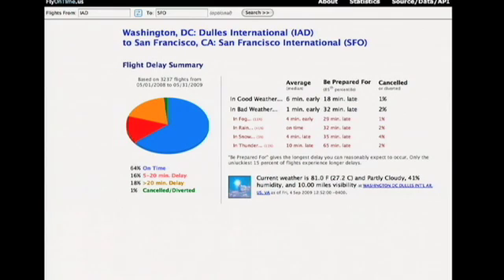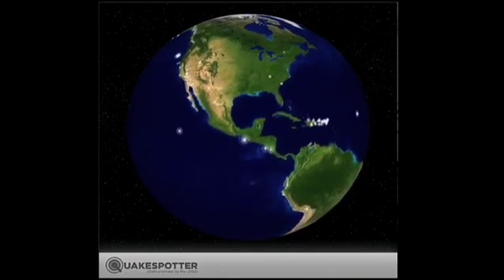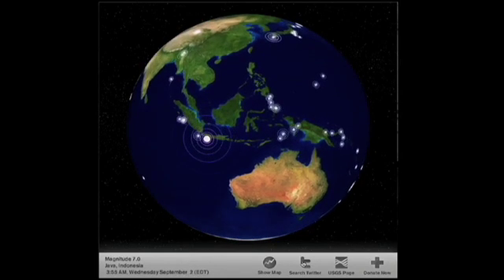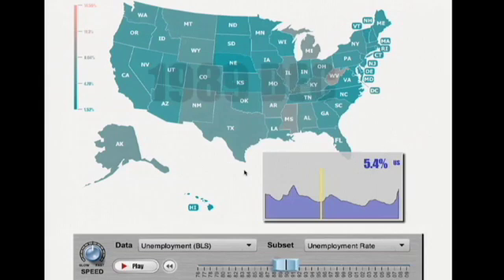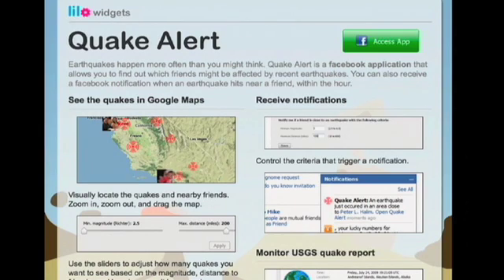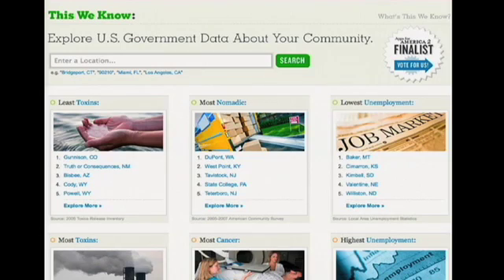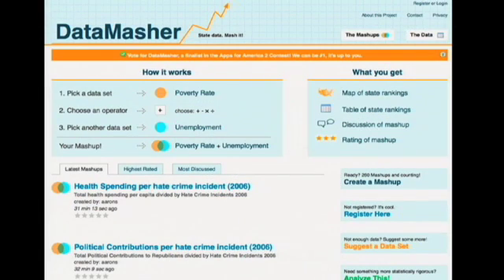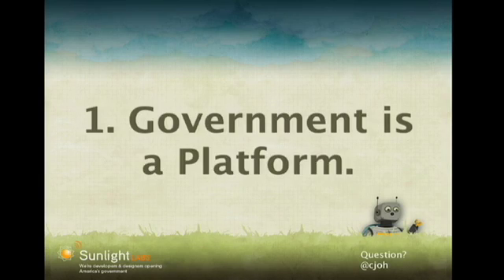Gov 2.0 Summit 09: Clay Johnson, "Apps for America II"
Clay Johnson (Sunlight Labs),"Apps for America II"